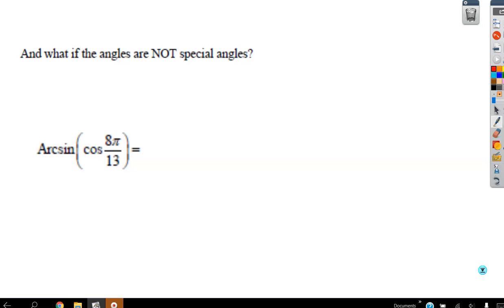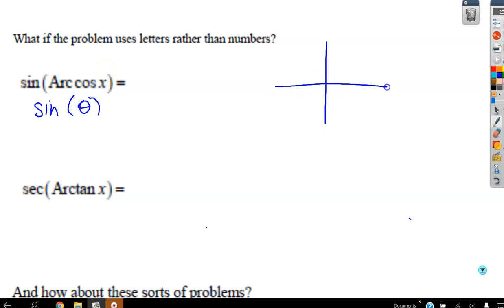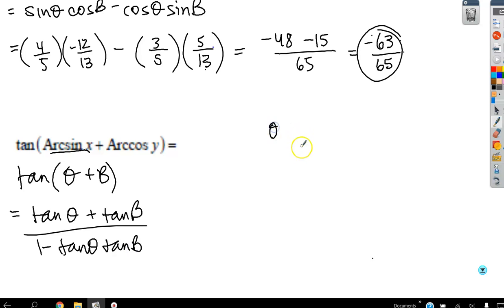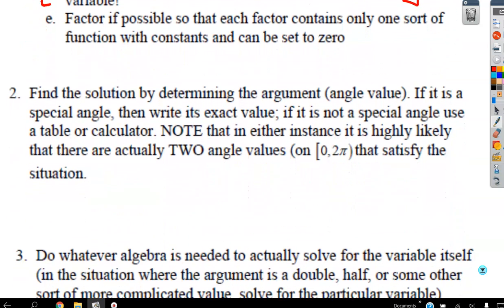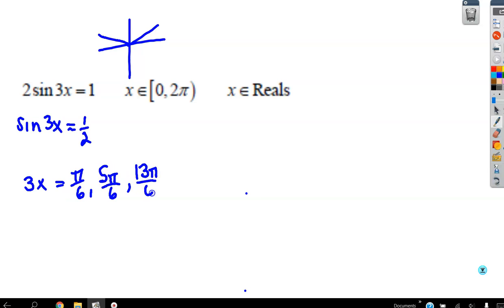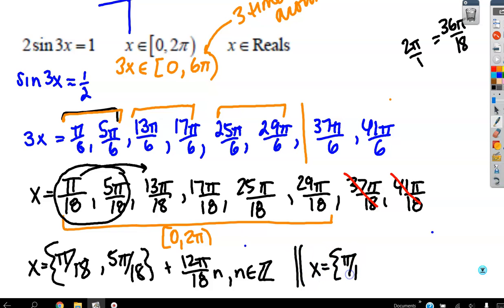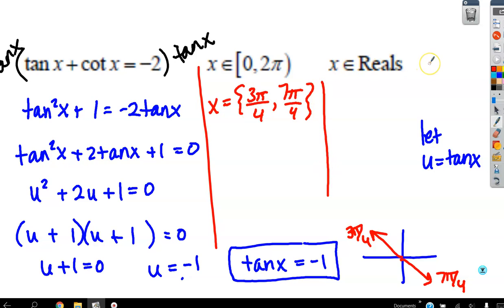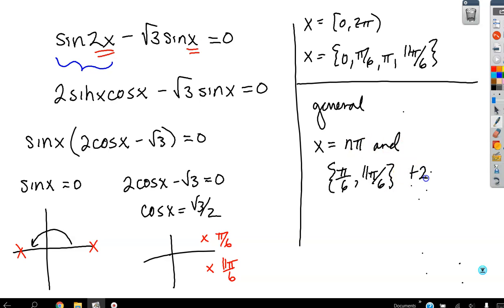Ch 8: Video 2 - Inverse Trig Cont'd and Solving Trig Equations